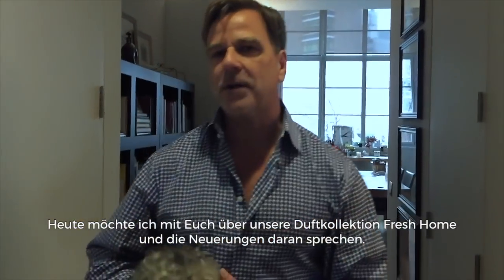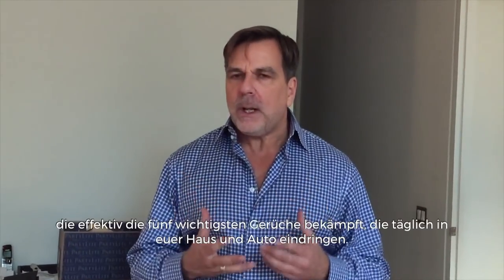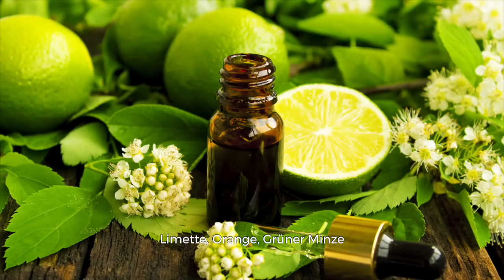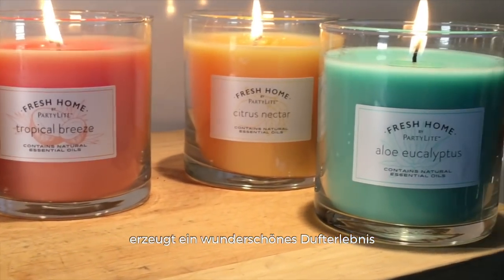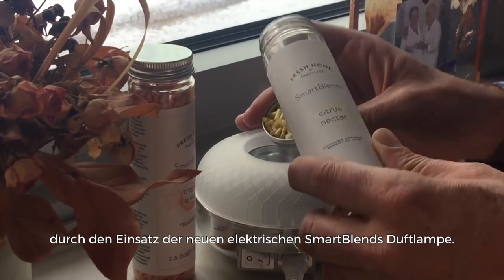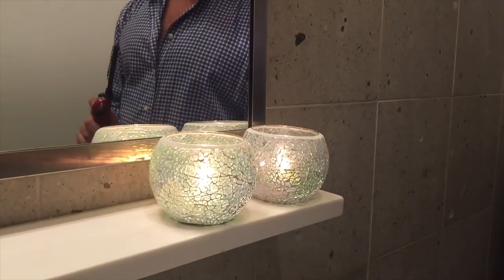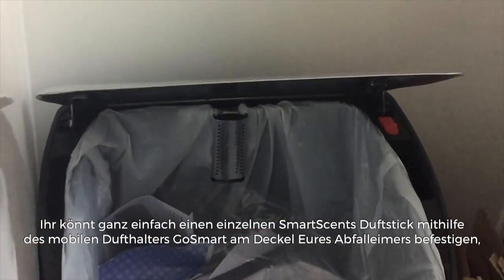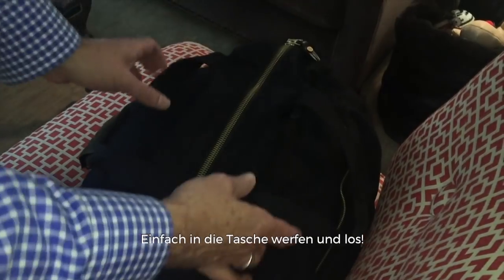Unsere Duftkollektion Fresh Home – mit Tom Knotek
Entdecke mit unserem Duftexperten Tom Knotek die neue Duftkollektion Fresh Home!